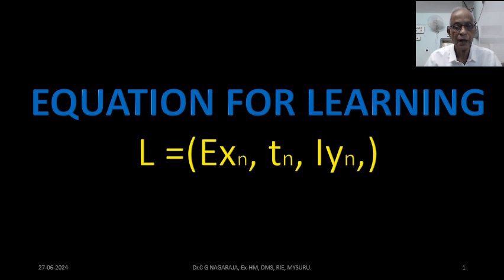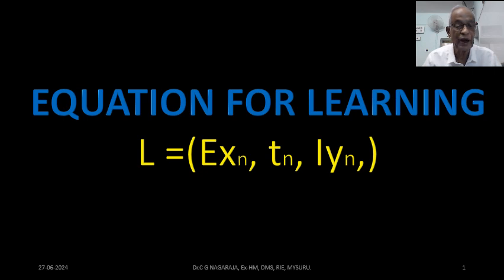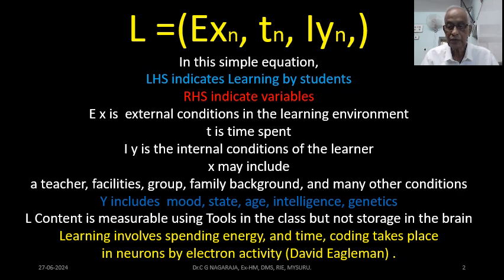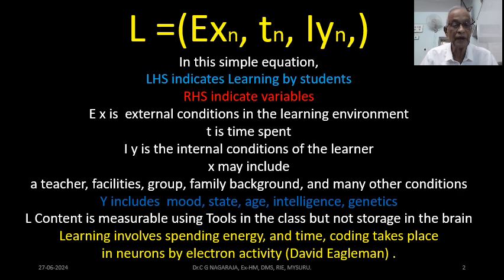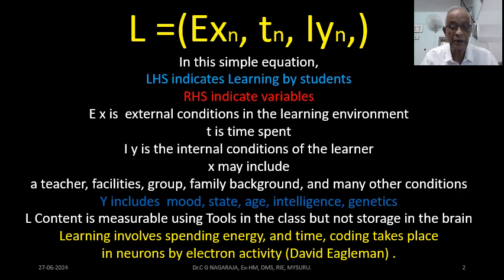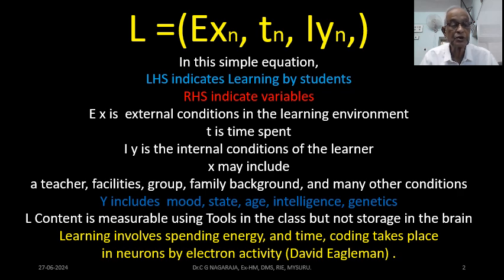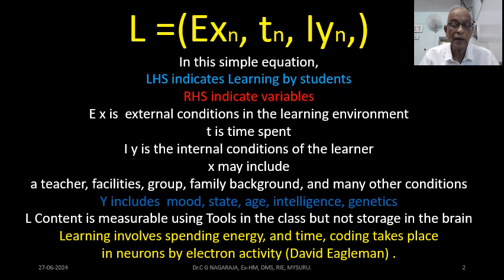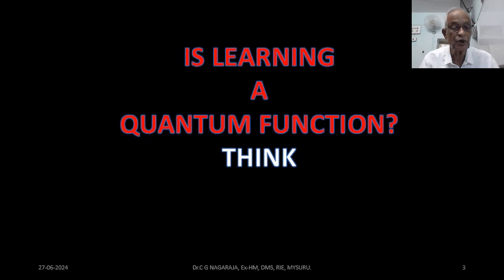EQUATION FOR LEARNING - May help B.Ed., Students.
EQUATION FOR LEARNING
L =Exn, tn, Iyn,
In this simple equation,
LHS indicates Learning by students
RHS indicate variables
E x is  external conditions in the learning environment
t is time spent
I y is the internal conditions of the learner
x may include
a teacher, facilities, group, family background, and many other conditions
Y includes  mood, state, age, intelligence, genetics
L Content is measurable using Tools in the class but not storage in the brain
Learning involves spending energy, and time, coding takes place
in neurons by electron activity (David Eagleman).
Is LEARNING A QUANTUM FUNCTION?